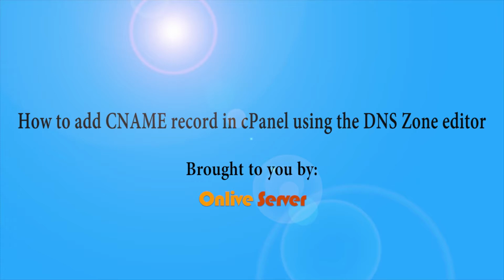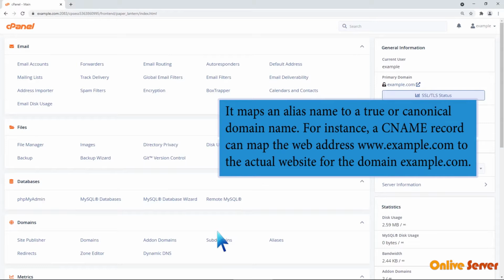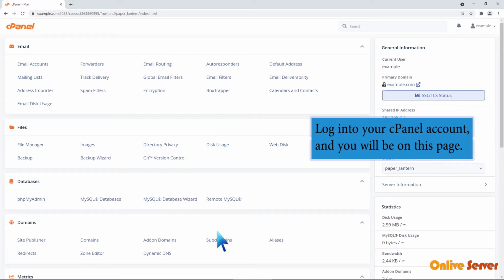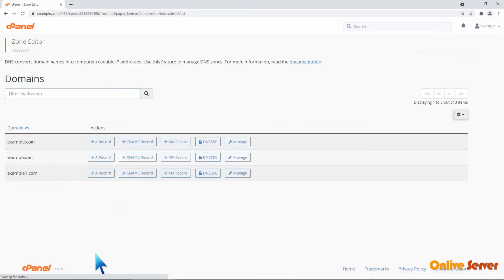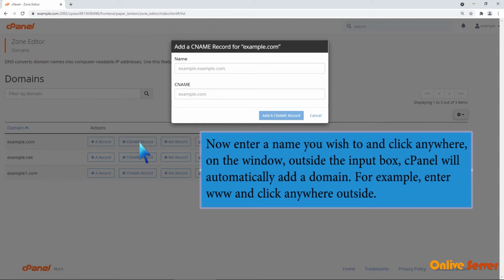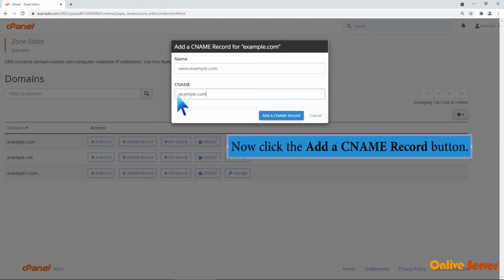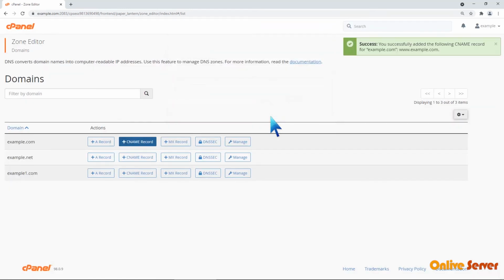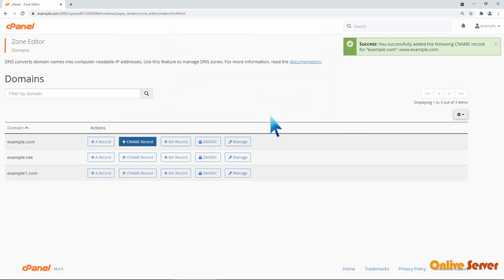Add CNAME Record in cPanel using the DNS Zone Editor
CNAME records are called alias records because they alias their canonical name. You can add “CNAME Record” using cPanel Zone Editor option. Follow these steps:-

1. Sign in to your cPanel account. (e.g.
2. In the Domains section, click the Zone Editor icon. Under "Domains" under the text "Actions" you will see many options. Click on "CNAME Record" and a small window will open. Enter the required data in it.

In Name: Enter the name you want to add, for example "www" and cPanel will automatically add a domain name like
CNAME: Enter the domain name. Then click the "Add CNAME record" button.

as we provide 24*7 customer support with Live chat by visiting our